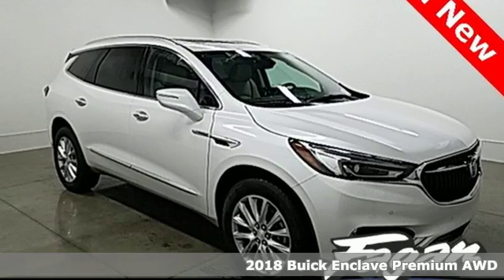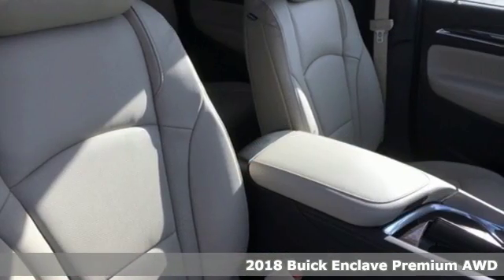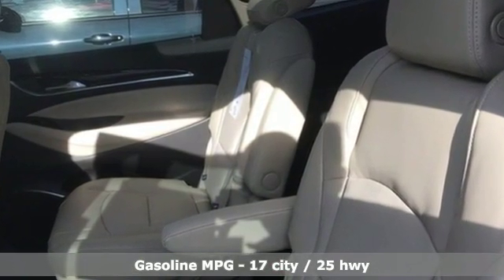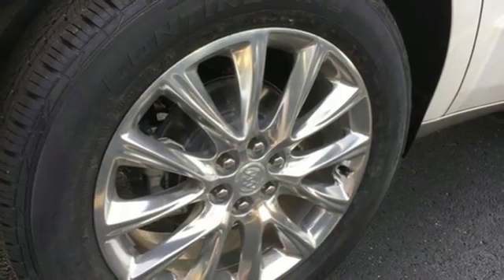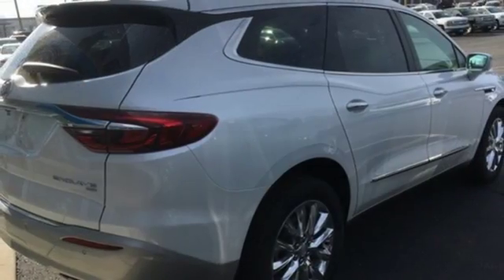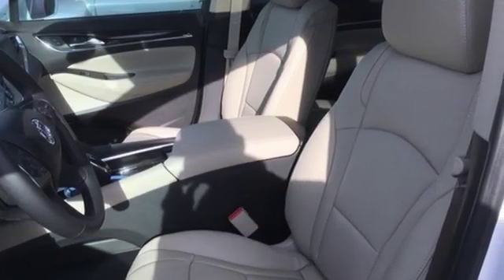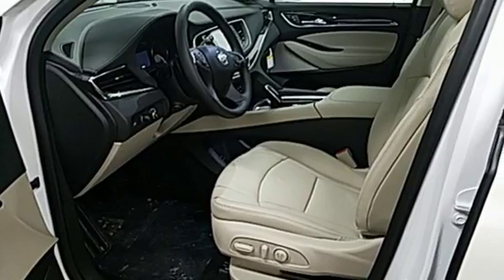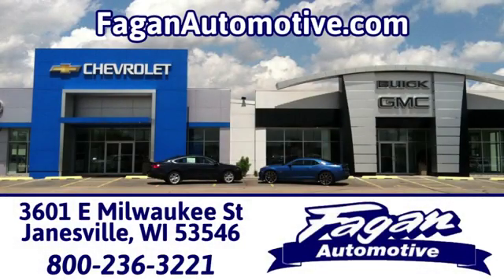New 2018 Buick Enclave Janesville WI Rockford, WI #18313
Year: 2018
Make: Buick
Model: Enclave
Trim: Premium Group
Engine: 3.6L V6 SIDI VVT
Transmission: 9-Speed Automatic
Color: White
Interior: Shale
Stock #: 18313
VIN: 5GAEVBKW7JJ155632
2018 Buick Enclave Premium Group Frost ** POWER REAR HATCH **, ** TOW PACKAGE **, **SUNROOF**, *LEATHER INTERIOR*, *HEATED SEATS*, AWD, 120-Volt Power Outlet, 3rd Row 60/40 Power Fold Split-Bench, Bose Performance-Enhanced Premium 10-Speaker Syst, HD Radio, Heated 2nd Row Outboard Seats, Heated Driver & Front Passenger Seats, Heated Steering Wheel, Memory Package, Navigation System, Outside Heated Power-Adjustable Mirrors, Power Tilt & Telescopic Steering Column, Preferred Equipment Group 1SN, Premium Package, Ventilated Driver & Front Passenger Seats.brbrOther discounts and incentives may apply, depending on customers eligibility. Added accessories and 125 dealer service fee is additional to the price. Contact dealer for details. Serving Southern WI and Northern IL since 1945. Contact Jennifer or James in the Internet Department to set up your test drive today! Fagan Automotive: Where it's easy to do business.

Address:
3601 E Milwaukee Street